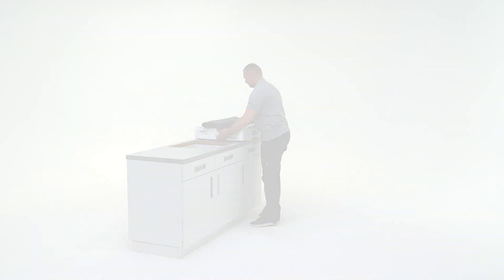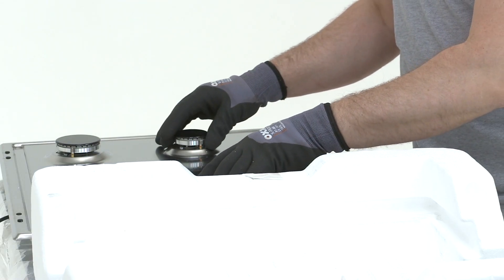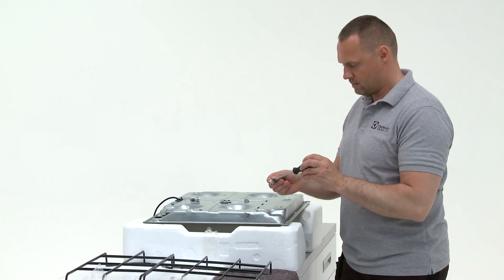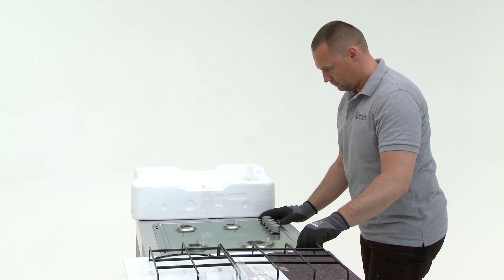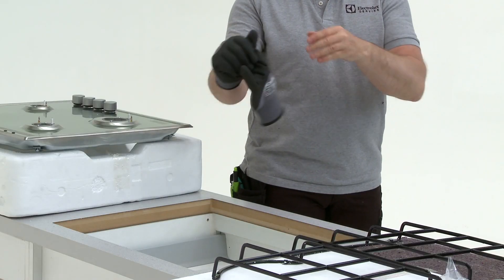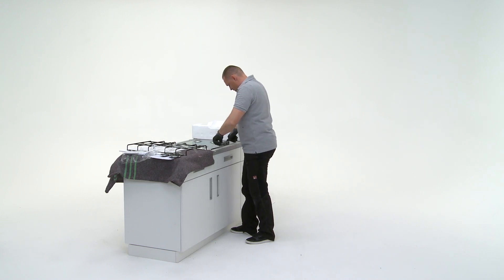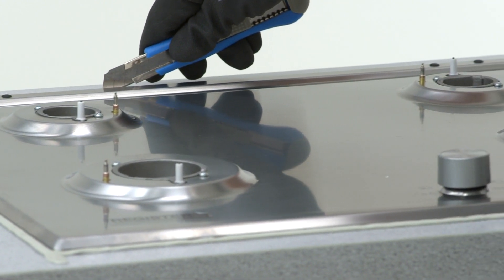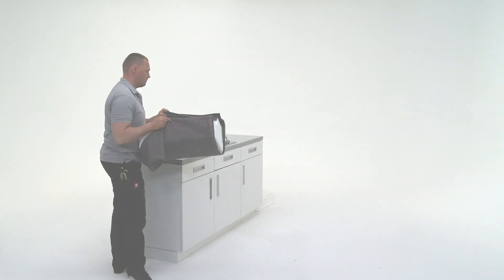Montarea plitelor pe gaz Electrolux - Flanco.ro